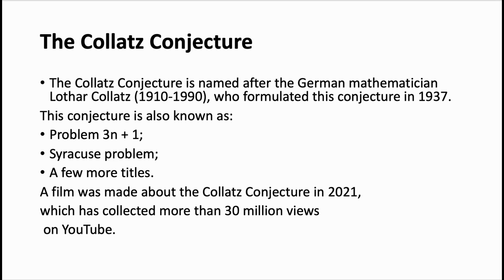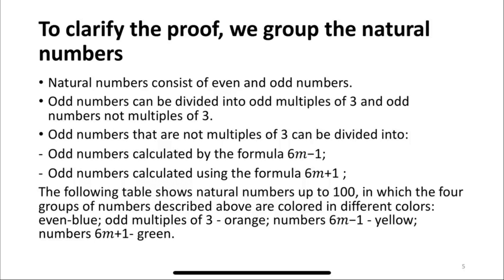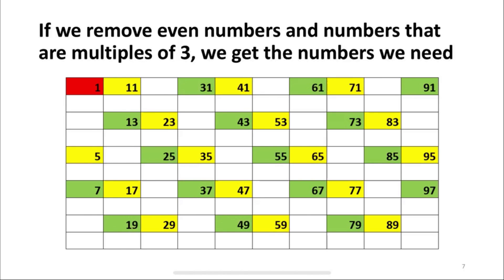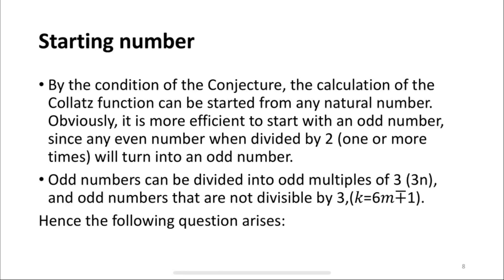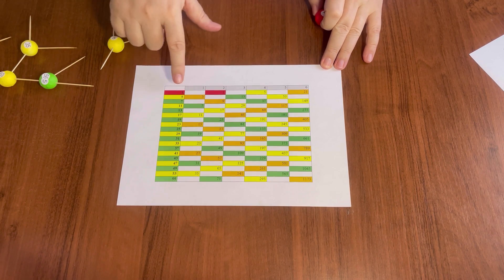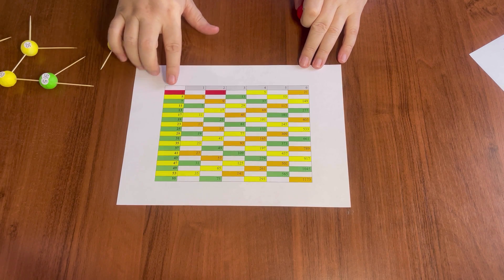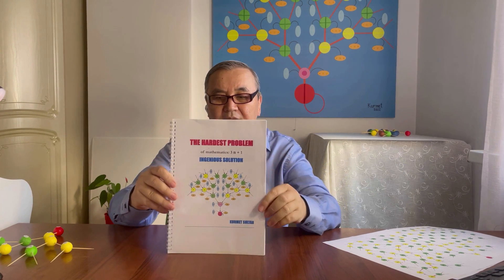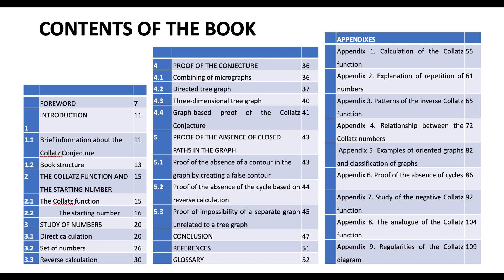Proof of the Collatz Conjecture. Problem 3n+1 solved!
Friends, this video was created as an advertisement for the book "The hardest problem in mathematics: 3 n + 1. Ingenious Solution ", so in this video the explanation of the proof of the Collatz conjecture is incomplete. At the same time, if a specialist in the Collatz conjecture watches this video, he will understand the correctness of my proof, since the main idea of the proof is revealed in the video.

If you have questions about the proof of the Collatz conjecture, then you should read the above book. The hard (paper) and electronic versions of the book are available from October 25, 2022 on Amazon

The author of the book and the creator of this video do not monitor the commentary on this video, so we apologize if the questions asked here have not been answered. The author of the book will continue to answer questions only from readers of his book, posed to him by email.